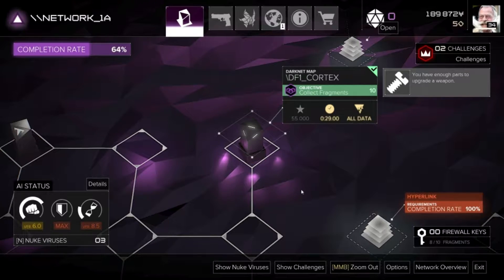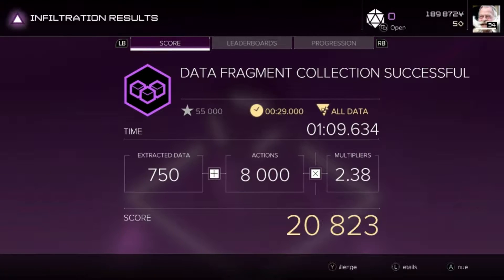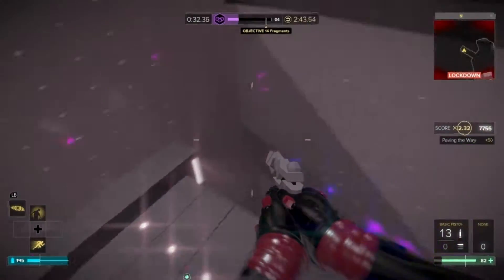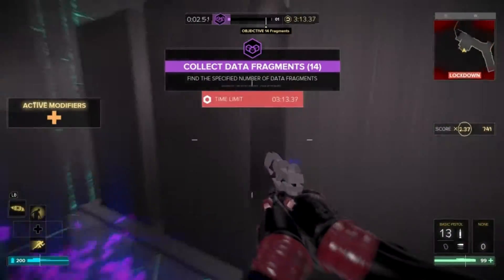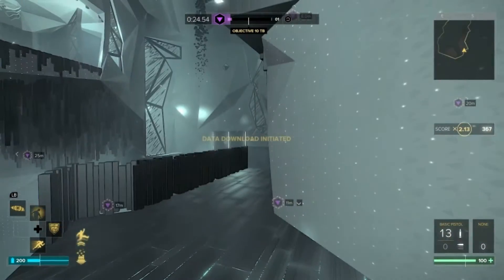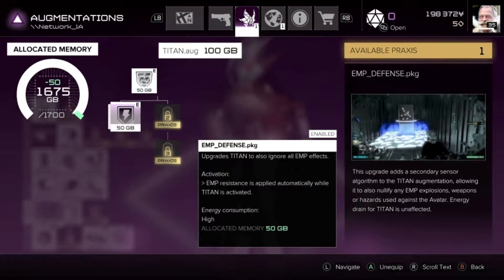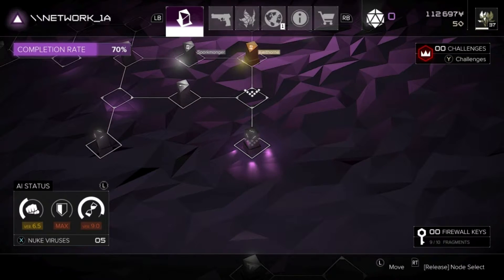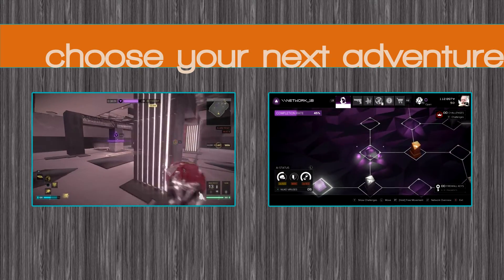Deus Ex | Breach Walkthrough Guide | Network 1A | DF1-DF4 | All Data & Speedruns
Check the timecodes for quick jumps! We're doing Deus Ex Breach Mode, Network 1A, Speed runs and All Data for all 4 Darknet nodes.

So, this Deus Ex Breach Guide is a walkthrough for Network 1A.

Collect Fragments
Network 1A DF1_Cortex All Data: 0:00
Network 1A DF1_Cortex Speedrun: 1:15

Collect Fragments
Network 1A DF2_Cortex All Data: 2:10
Network 1A DF2_Cortex Speed Run: 4:05

Extract Data
Network 1A DF3_Cortex All Data: 5:05
Network 1A DF3_Cortex Speedrun: 6:40

Eliminate Prime
Network 1A DF4_Cortex All Data: 8:20
No speed run in this video